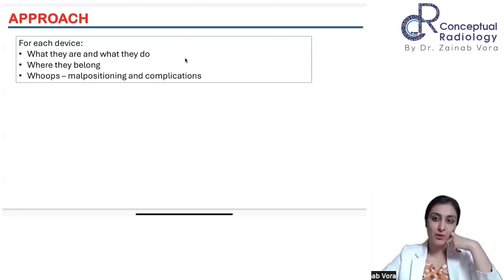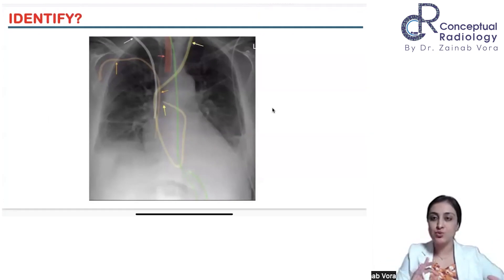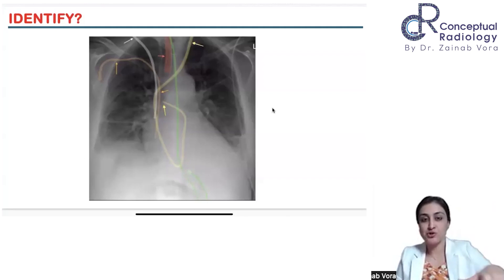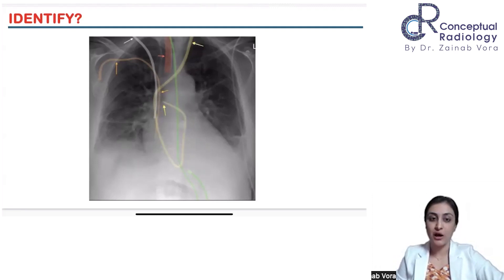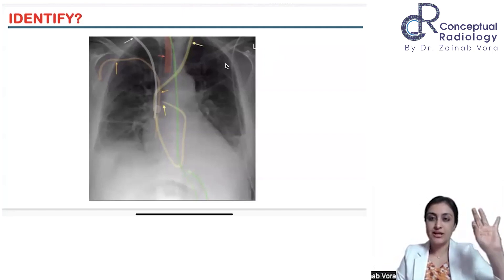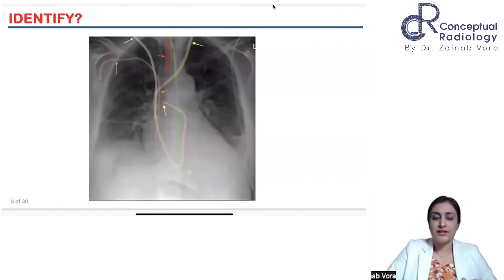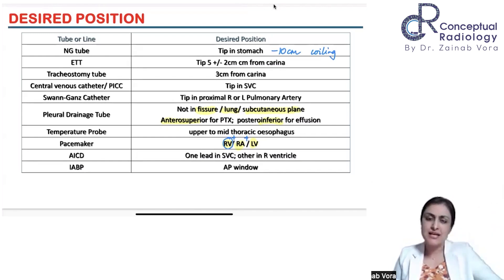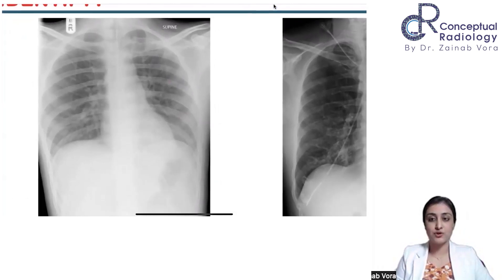Lines & Tube by Dr Zainab Vora@ConceptualRadiology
Watch this informative video by Dr. Zainab Vora on Lines and Tubes

In this video she discusses the  Desired position, NG Tube, Tunelled Catheter porta Cath, central Line,and ICD Tube.

Watch this video to enhance your knowledge with the Expert at Conceptual Radiology.

Don't miss out on this educational journey with Conceptual Radiology.

Conceptual Radiology is An Online Platform exclusively for MD / DNB/ DMRD Radiology

Residents and Budding Radiologists and is hosted on eConceptual App